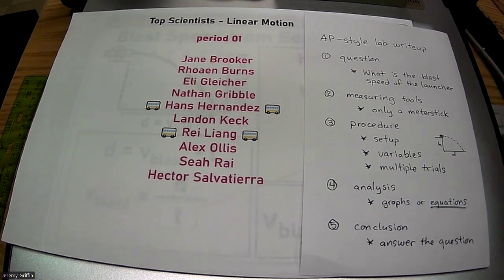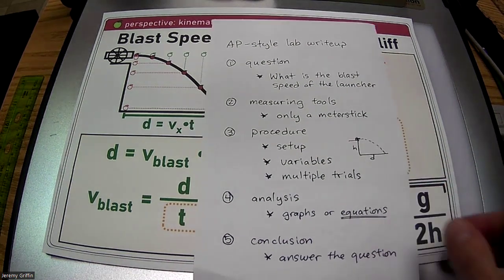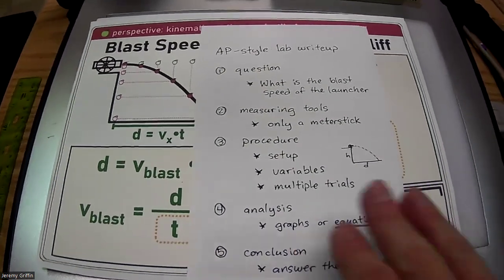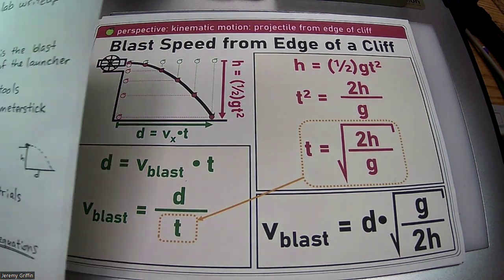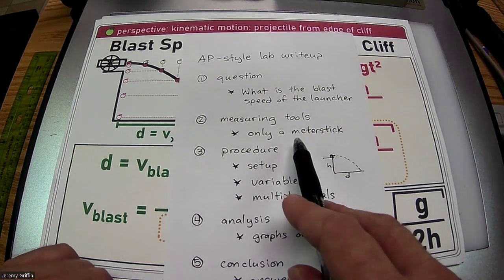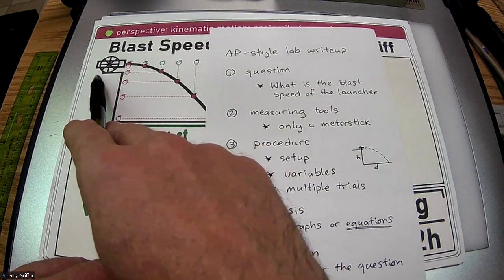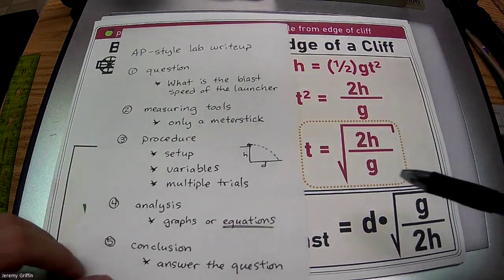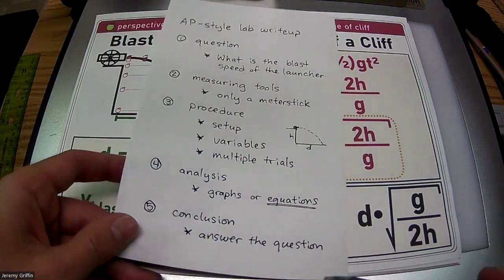2024 0909 - Physics Day 20 - Projectile Lab Prep Addendum